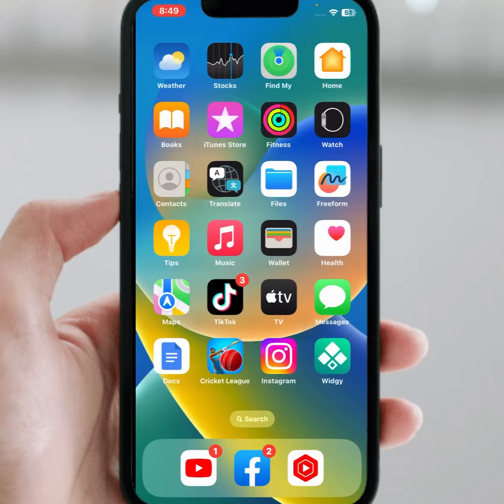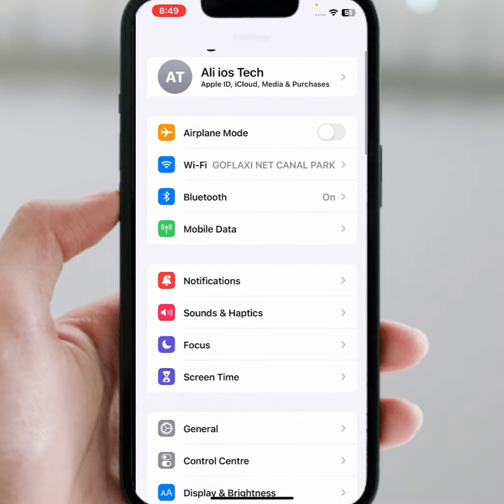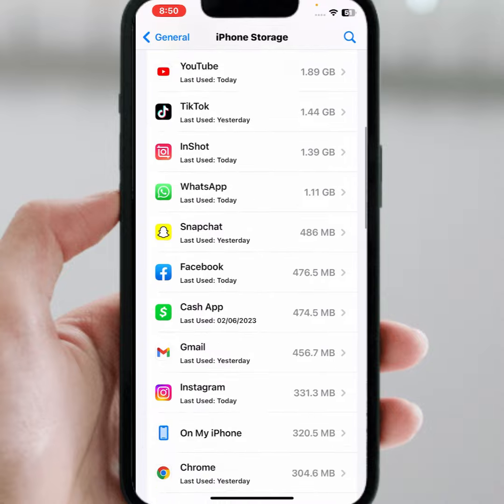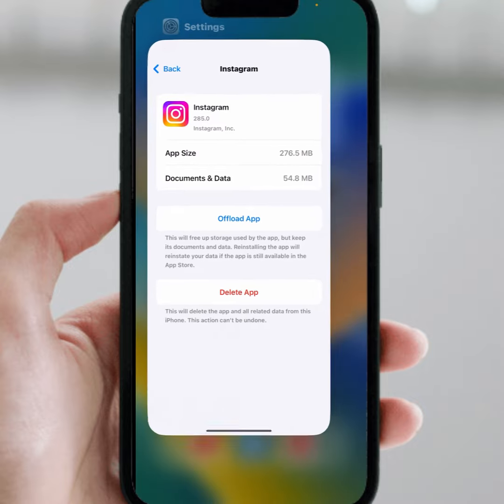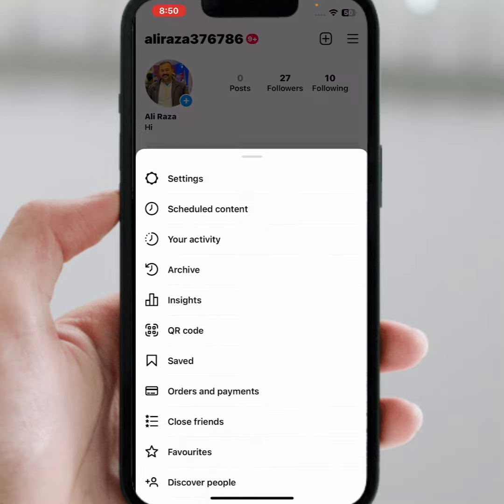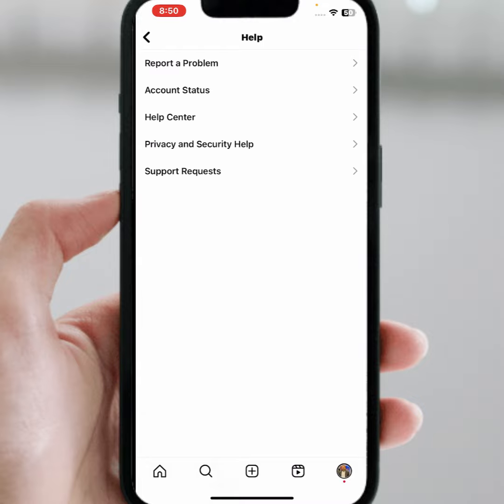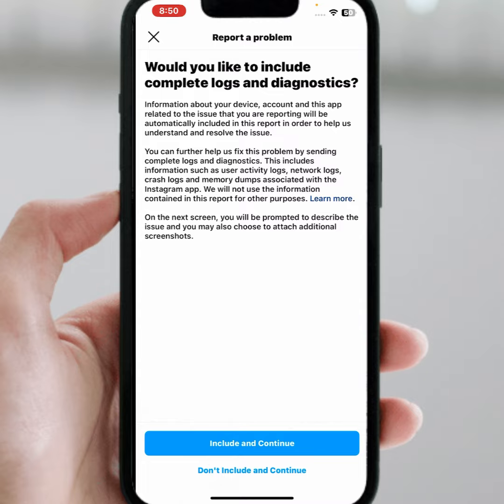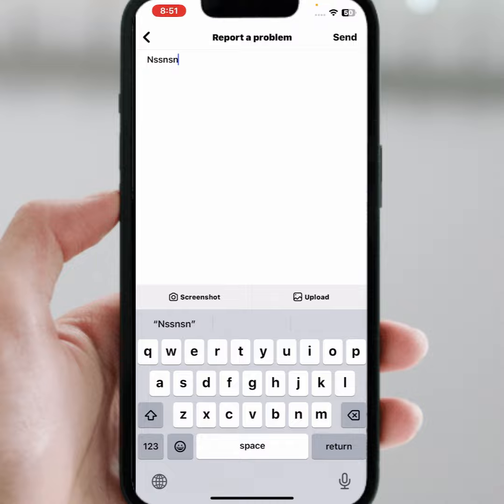How to Fix Instagram Story iCon too Big Problem || Instagram Story iCon too Big in iPhone || 2023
Hi Everyone Well Come to My Channel. In this video I gonna Show you "  How to Fix Instagram Story iCon too Big Problem || Instagram Story iCon too Big in iPhone || 2023 " on Your iPhone and Android Phone .